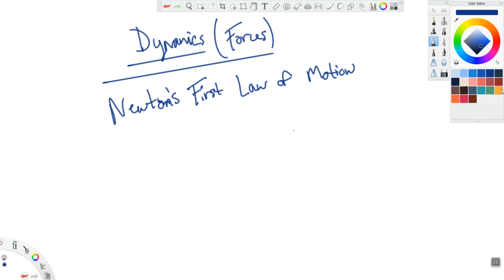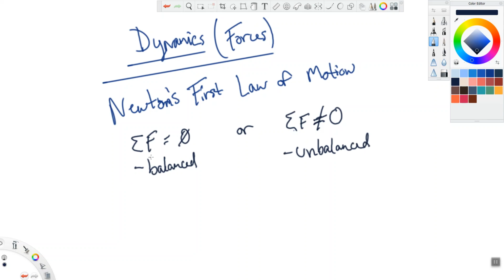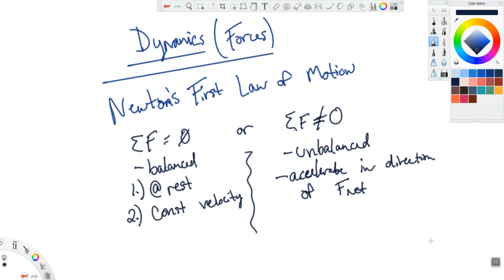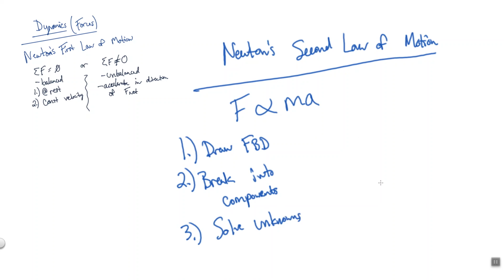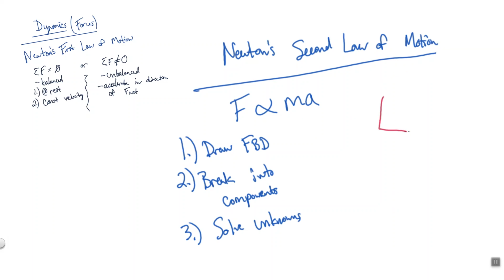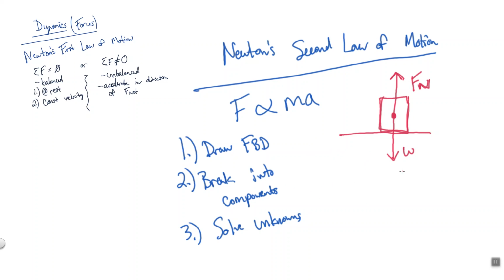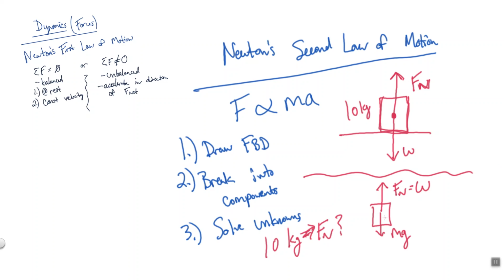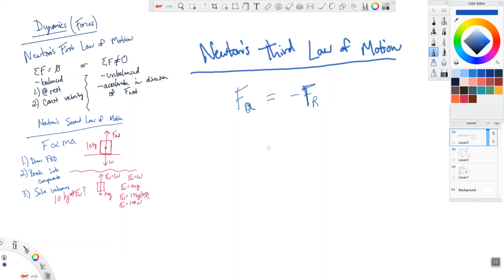Dynamics Concept Map (Part 1)